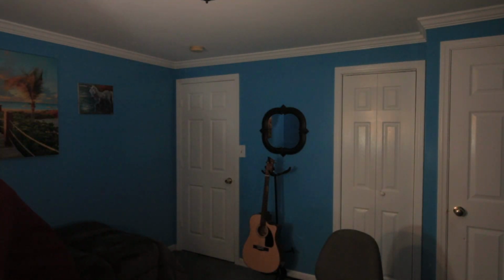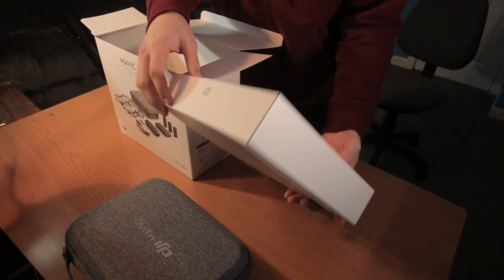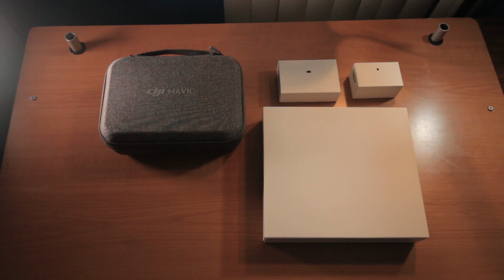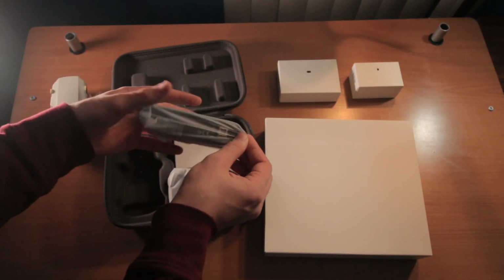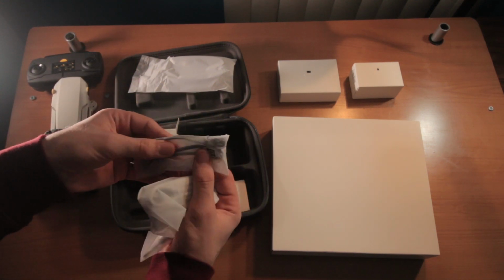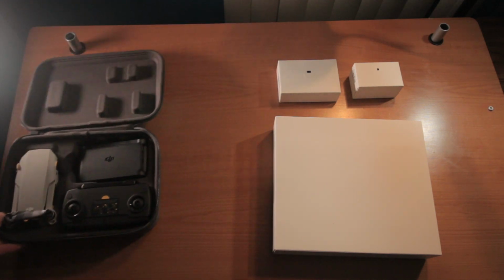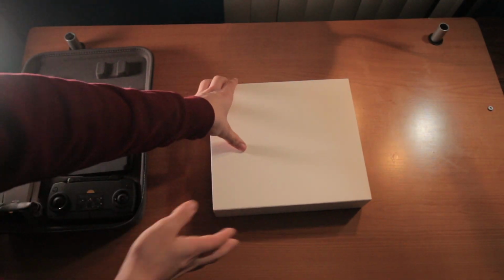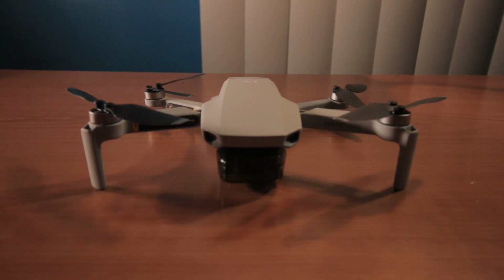DJI MAVIC MINI - Fly More Combo [Quick Review] + un-edited Sample Footage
Hey everyone! Thanks for taking a look at my quick review of the new DJI MAVIC MINI. I've included some sample footage, so you can get a quick look at what you can expect from this drone and fly more combo.

LINKS TO GEAR:
- THIS Awesome tiny DRONE
- Main Camera
- Run and Gun Camera
- Paid, Higher end version
- Wide Lens
- Zoom Lens
- Portrate Lens
- SanDisk SD Card (64gb)
- SanDisk SD Card (128gb)

AUDIO:
- My Favorite Audio Interface
- Better audio Interface
- Main desk mic [KIT]
- Mic Stand
- Main Run and Gun mic
- Better Run and Gun Mic
- XLR Cable
- 1/4 Instrument Cable
- Awesome Headphones for Editing
- Cheaper version, also great
- Fantastic Studio monitors [Single]
- Studio Monitor Pads

DESK:
- Solid Inexpensive Motorized Desk Legs
- My Favorite Smart Outlet Plugs
- Outlet Splitter
- Velcro Tape (both sides)
- Cable Management Ties (Pack of 60)

OTHER RANDOM:
- My Laptop (except newer, better, and cheaper)
- Better Laptop
- Great GorillaPod alternative
- Amazon Echo Smart Speaker (3nd Gen)
- Awesome Wireless charger for Phone/Airpods
- Great Budget Smartbulbs

MUSIC CREDITS
Want to try it for free?

If you made it this far, YOU ARE AWESOME!
Have an awesome rest of your day and make sure to live your life to the fullest with no regrets! Be blesses!